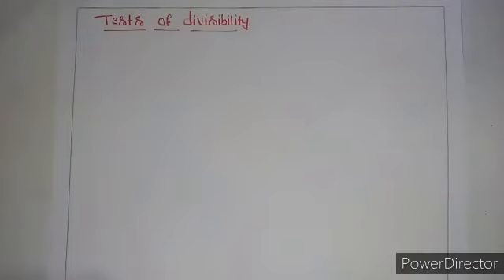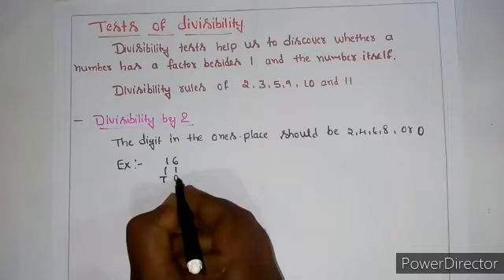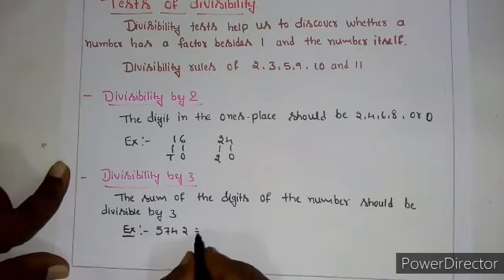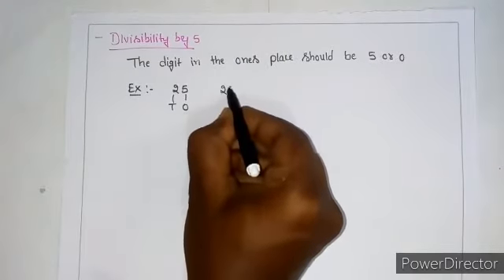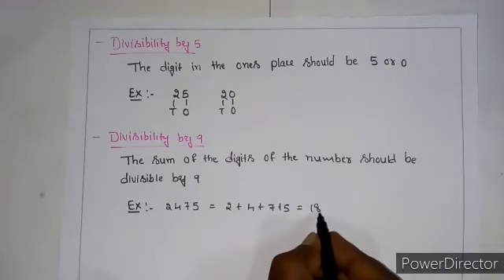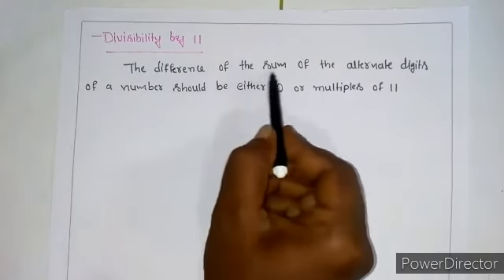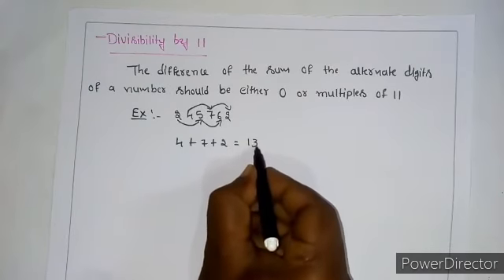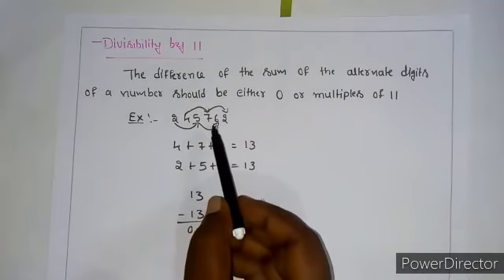Grade 5 Maths: Factors & Multiuplies Part 2